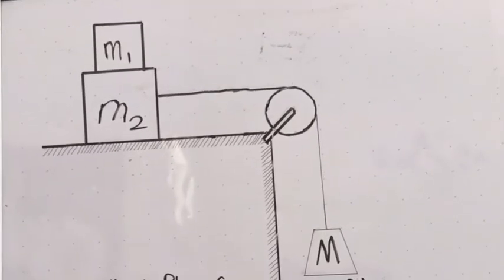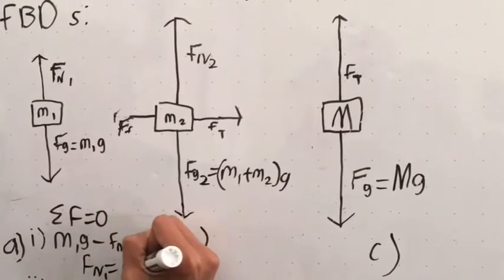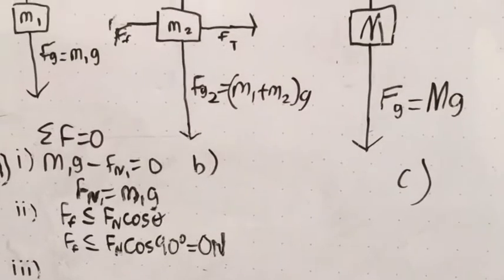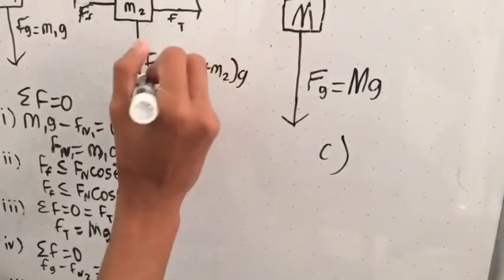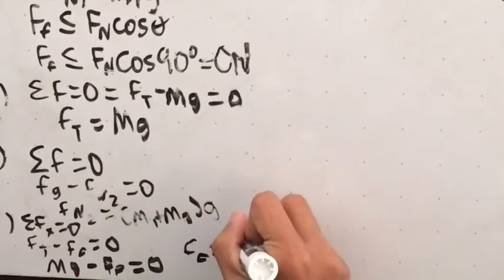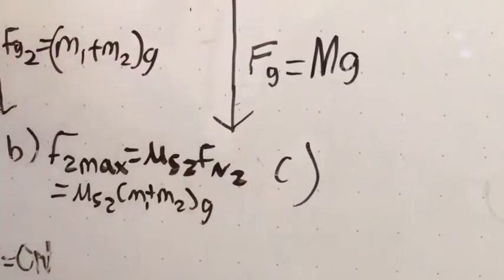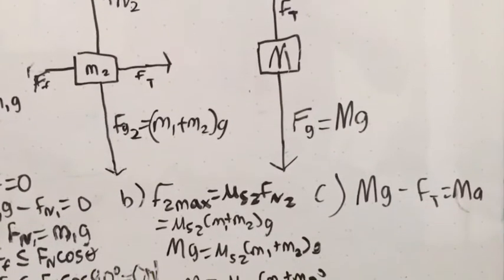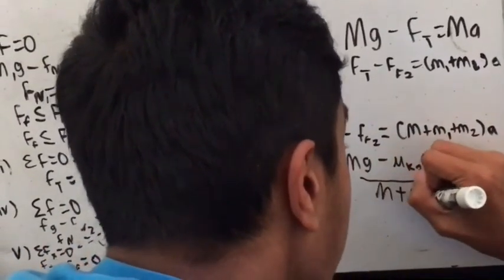Analyzing Forces and Determining Acceleration using Free Body Diagrams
This video illustrates the principles behind the analysis of mechanical forces using Free Body Diagrams. It also illustrates how to determine acceleration.